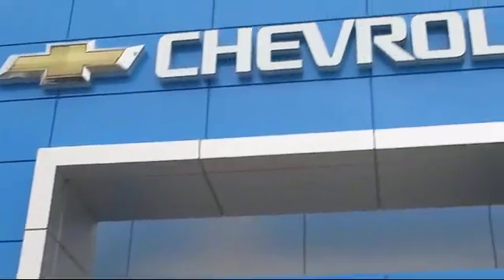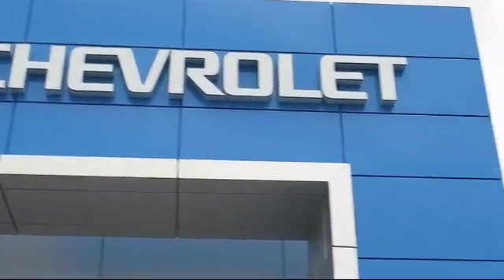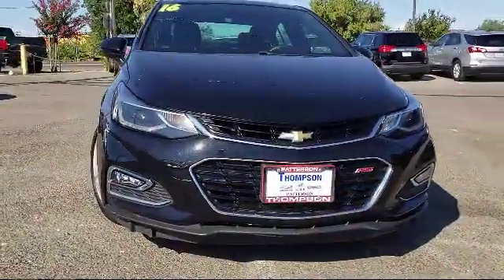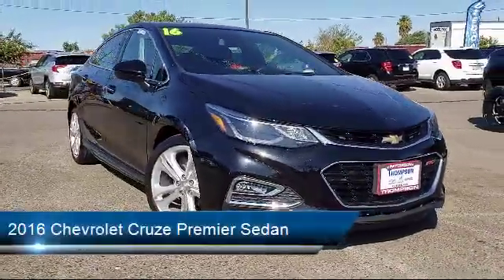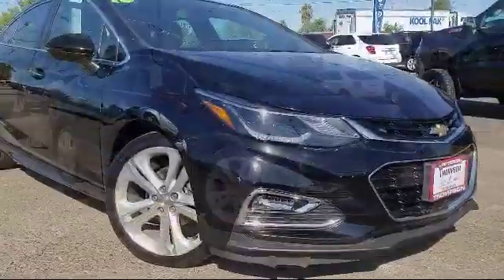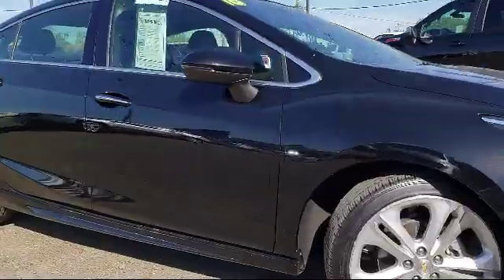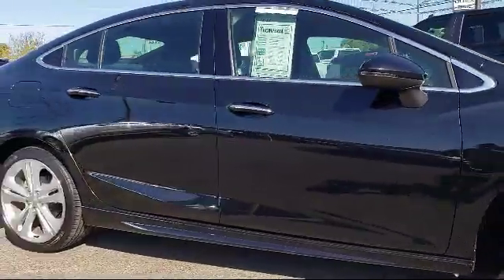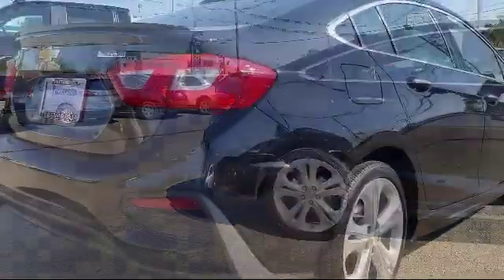2016 Chevrolet Cruze Premier Sedan Modesto Tracy Turlock Los Banos Merced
2016 Chevrolet Cruze Premier Sedan Stock Number: P5551 Vin:1G1BG5SM5G7272460.

701 S. 2nd Street